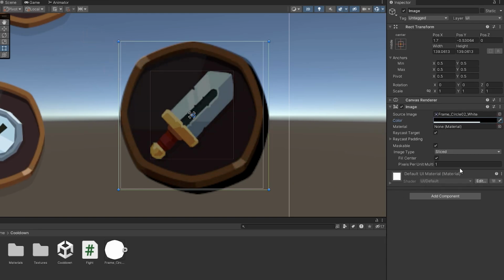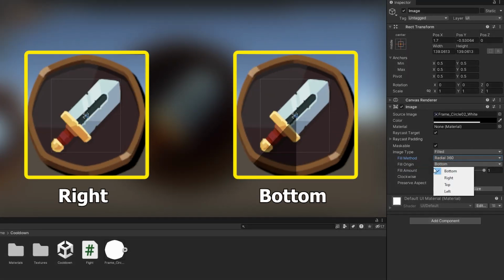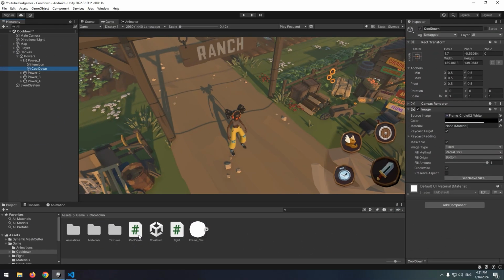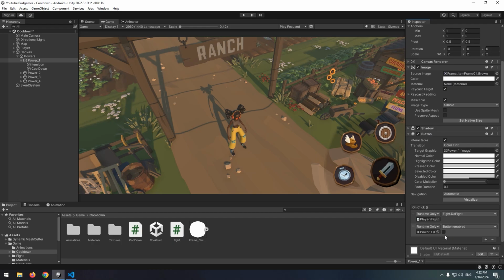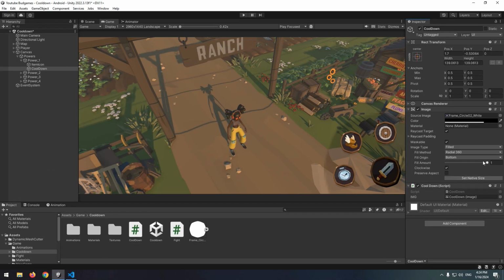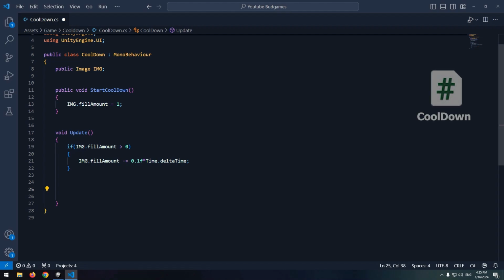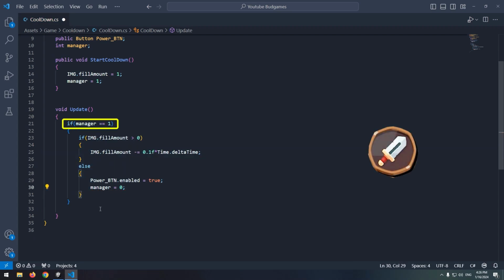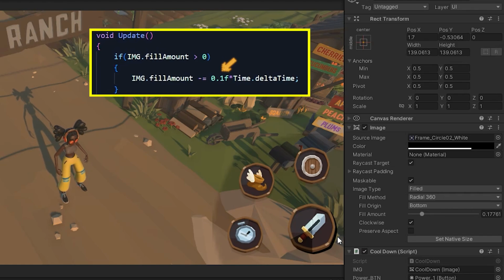How to Implement Cooldown System in Unity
A Cooldown System in Unity is essential for managing abilities and actions that require a delay between uses, enhancing gameplay balance and strategy. By implementing a Cooldown system, you can control the frequency of powerful actions, ensuring fair play and adding depth to your game's mechanics.

00:00 Prepare the UI part
01:27 Working with Script
04:04 Optimize the Script